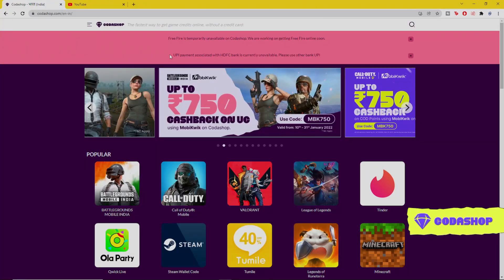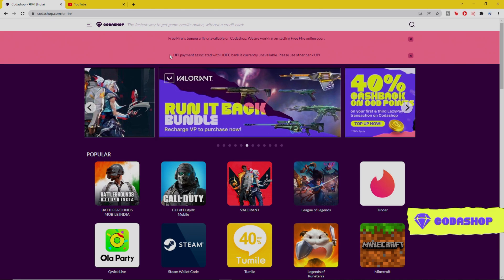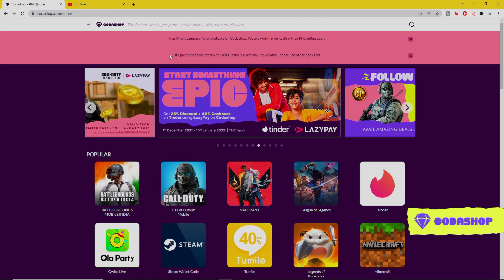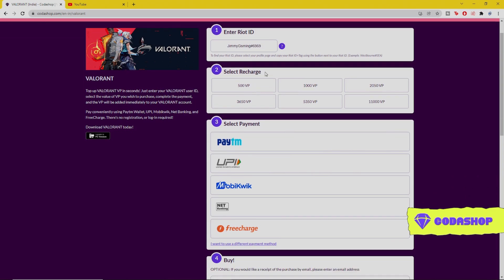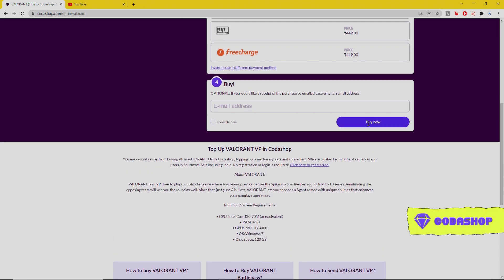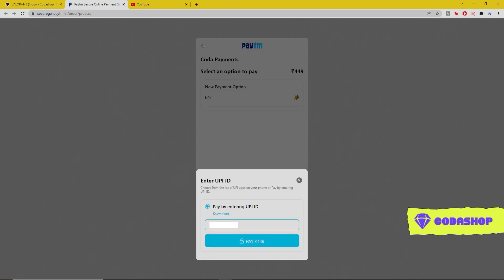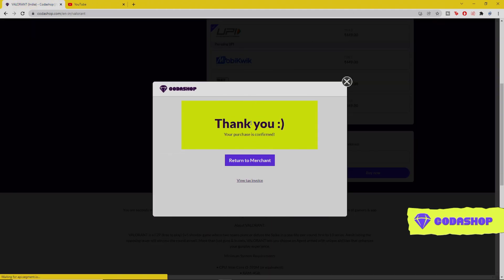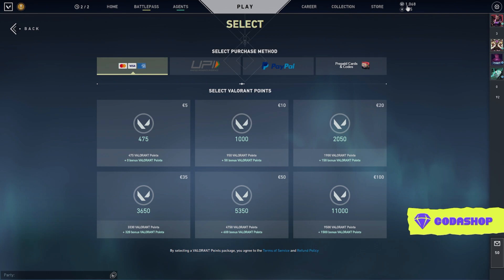CODASHOP TOP UP PROCESS II EASY WAY TO GET VALORANT POINTS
► Make sure to use Code " MBK750 " on using Mobikwik Wallet

🖥️ PC Specs - Dual Pc Setup
Streaming Pc
• Processor : Ryzen 7 3700X
• Graphics : RTX 2060 SUPER
• Ram : 16GB
• Motherboard : Asus Rog B450 F Gaming
• Harddisk : 1 TB
• SSD : 480GB
• Cabinet : Gigabyte CX 200
• Keyboard : Zebronics Max Pro
• Mouse : Logitech
• Monitor : Acer Nitro 144hz

Gaming Pc :
• Graphics : Colorful RTX 3070
• Ram : 32 GB
• Harddisk : 1 TB
• SSD : 500 GB
• Cabinet : Galax

• Keyboard : Cooler Master
• Mouse : Logitech G Pro Wireless
• Monitor : MSI Optix MAG241C

About Jimmy Gaming 👦🏻

• Jimesh Parmar
• 21 Years Old
• Mumbai, India
• Diploma In Computer Engineering